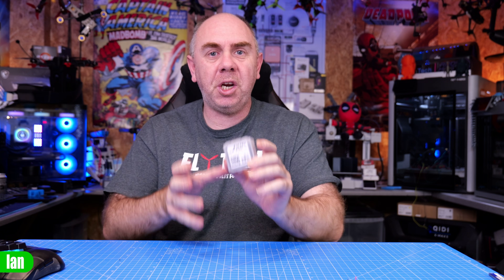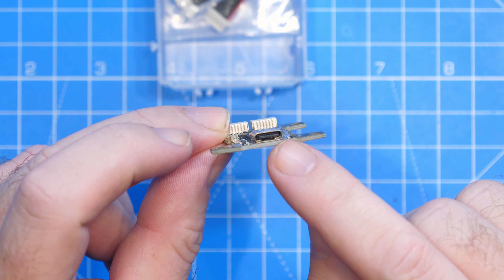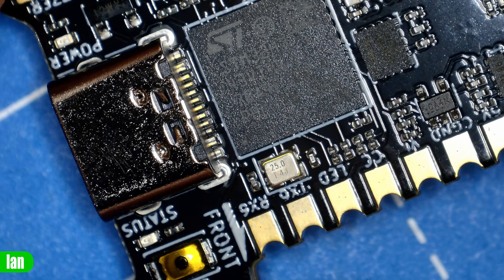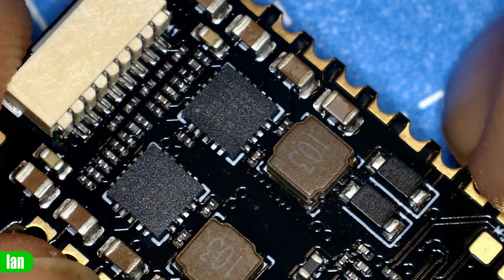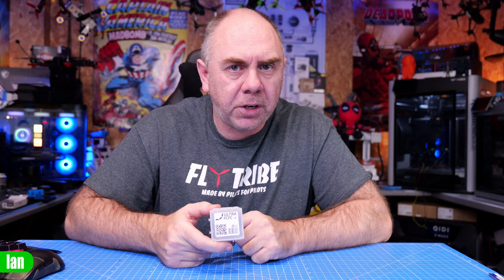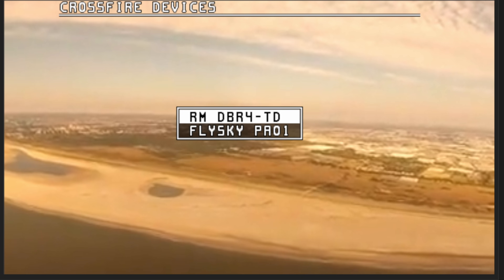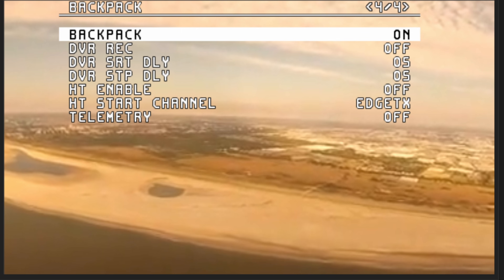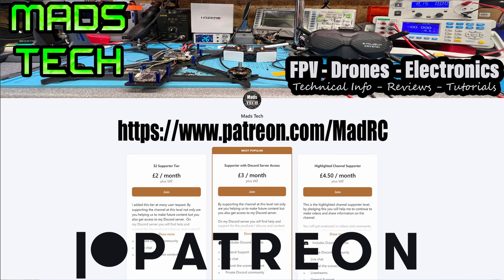Kiss Ultra V3 - Same Recipe With New Ingredients = Better Taste!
kiss Ultra V3 flight controller overview and review.

Oder Ultra V3 If you want, or don't, it's up to you